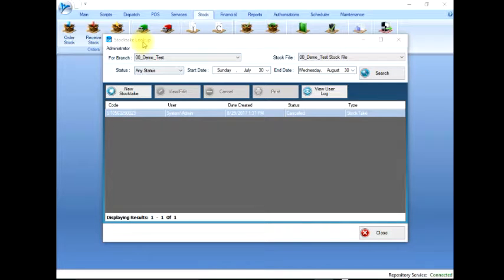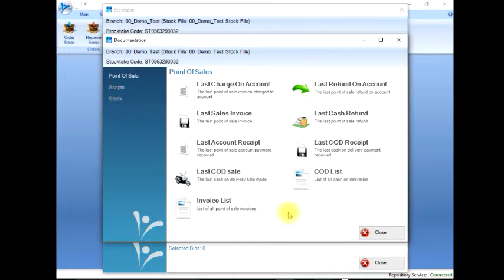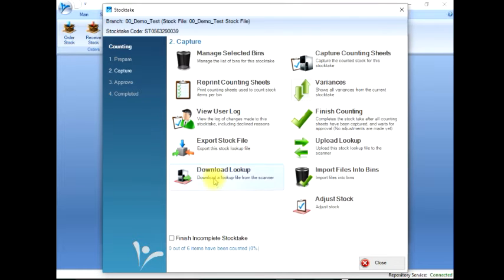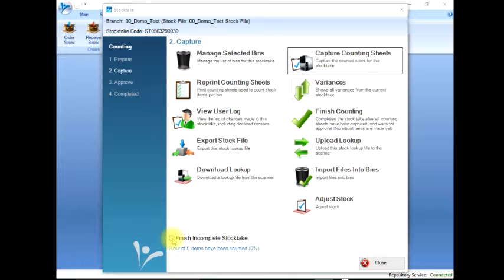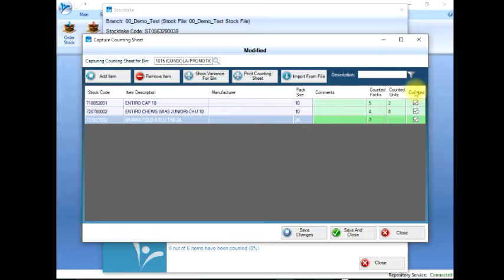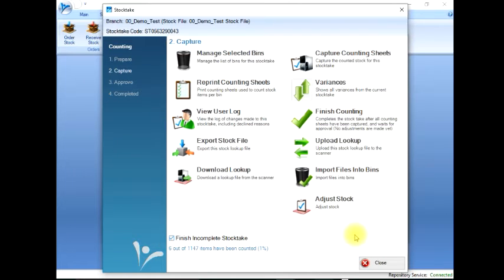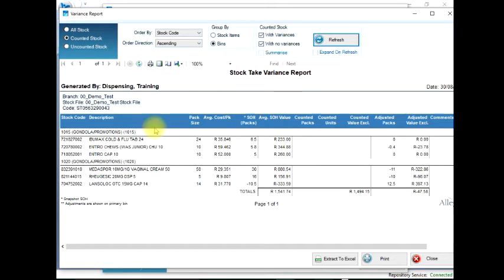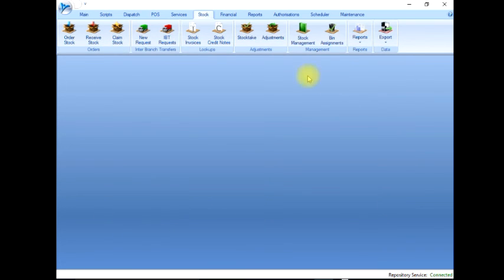23 Stock Stock Take